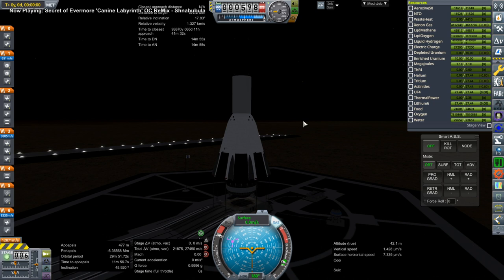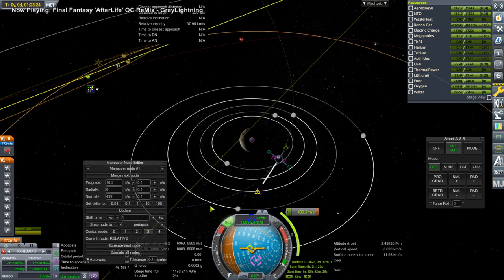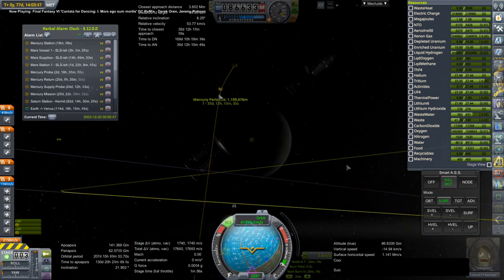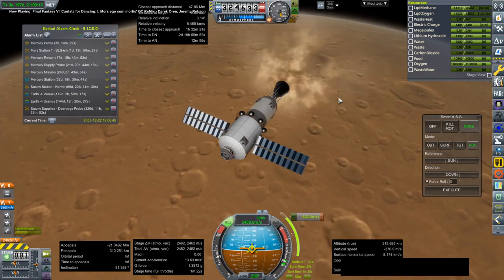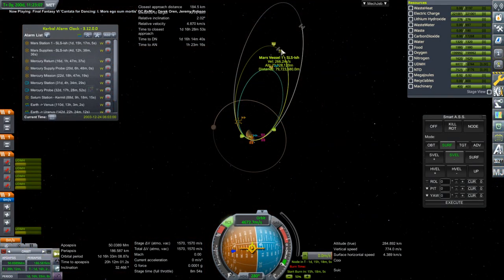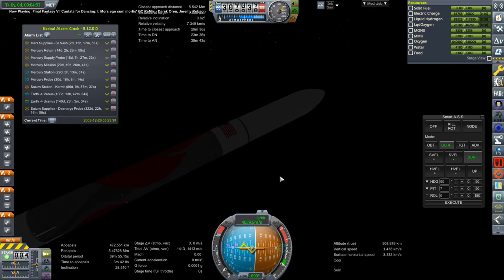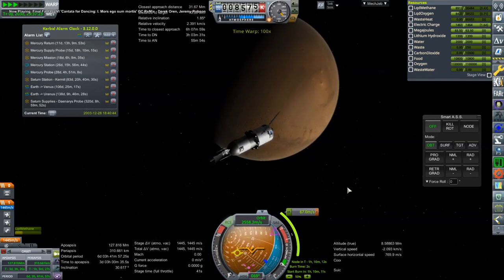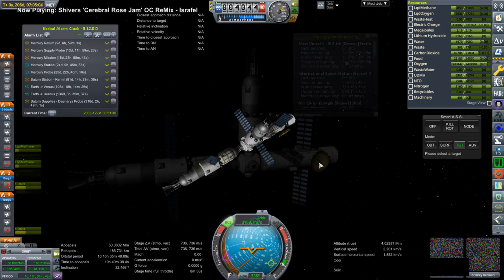Kerbal Space Program with RO - Solar System Tourism 12